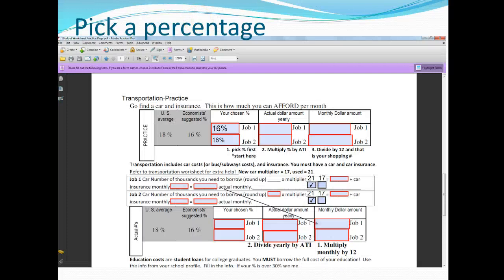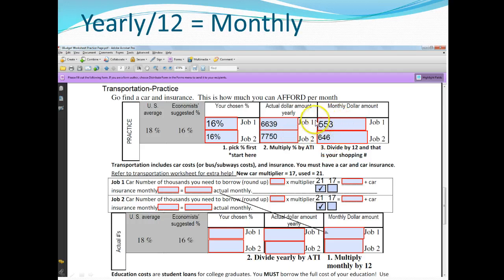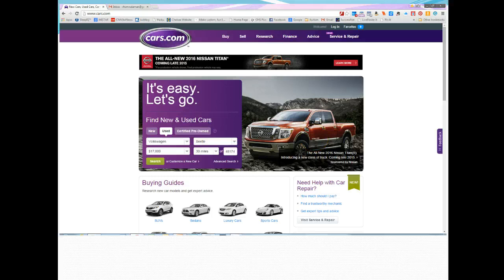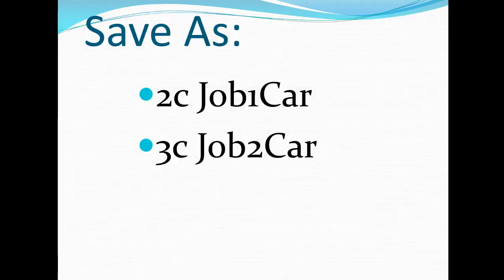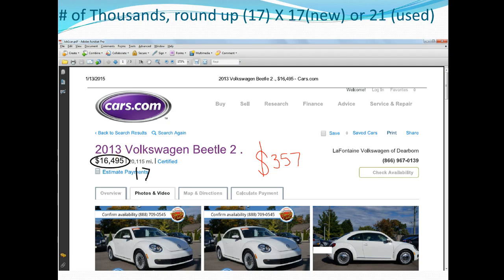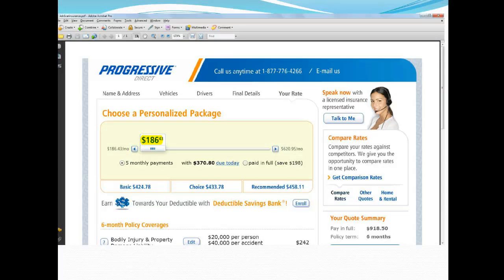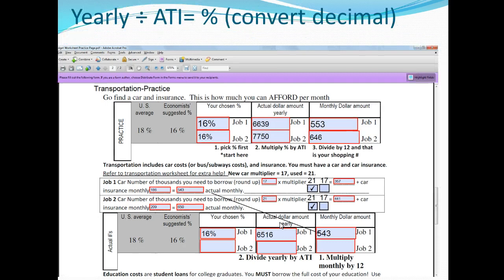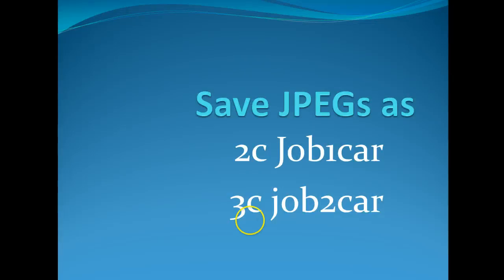How to find a car